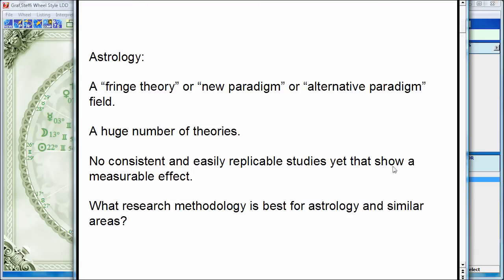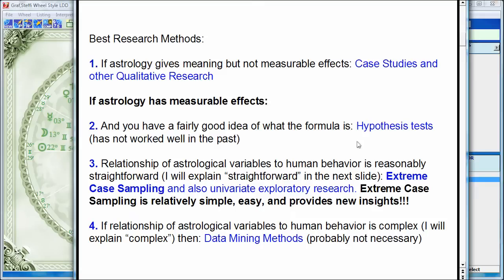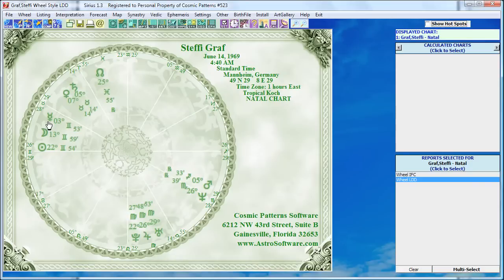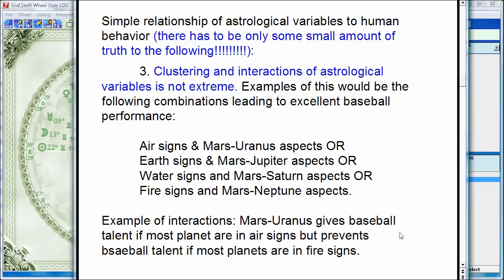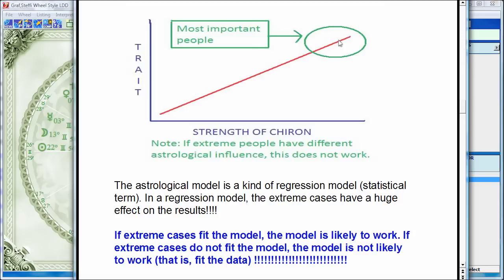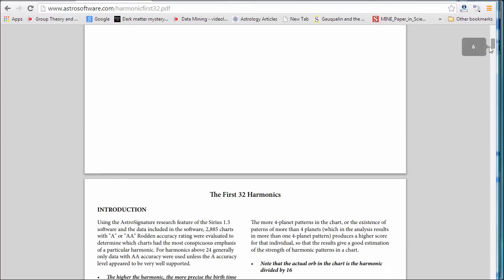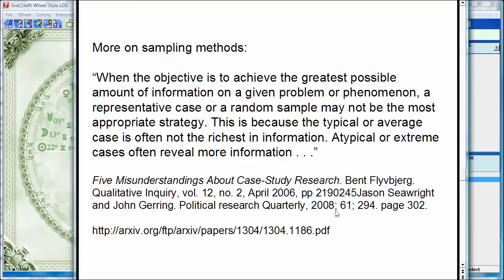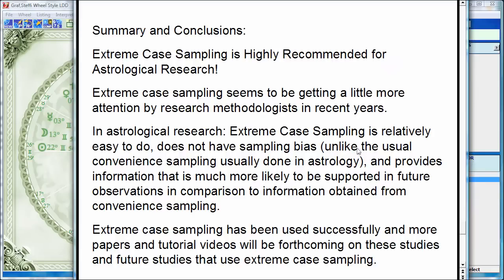Extreme Case Sampling: The Fast Path to Understanding Astrology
There are many ways to do research in astrology. Research using Extreme Case Sampling is for many astrologers the fastest and most efficient way to develop greater understanding of almost anything in astrology, whether that is the meaning of zodiac signs, house placements, aspects, influence of asteroids, etc. A brief comparison to other research methods and a few references to books and papers on research methodology are also presented. The Sirius and Kepler astrology programs provide large databases and features to extract extreme cases. Kepler and Sirius are developed by Cosmic Patterns Software and the company website is